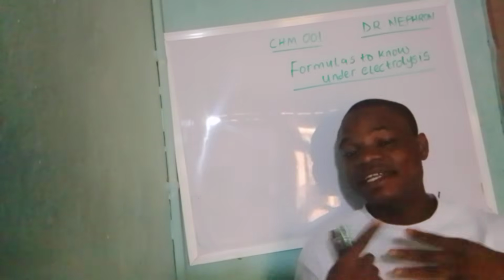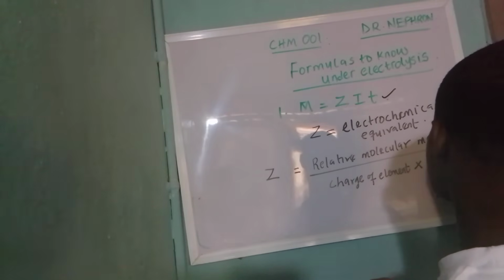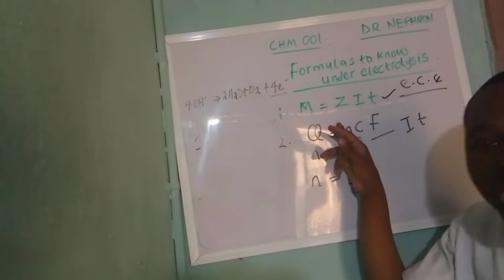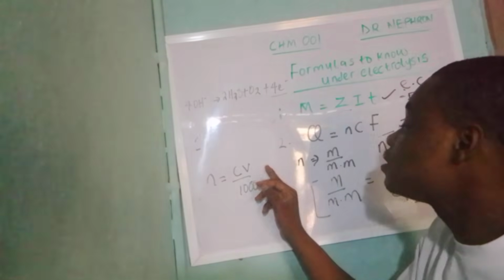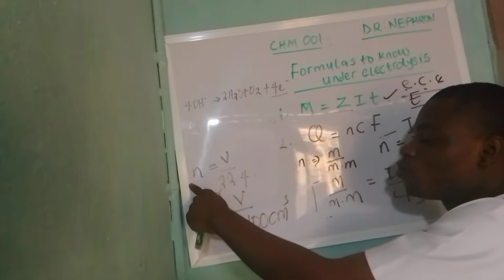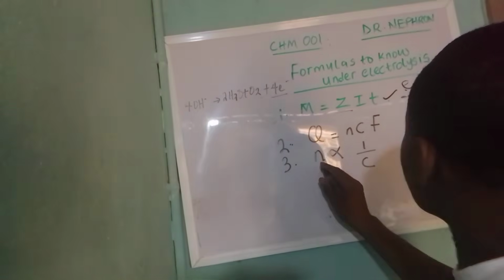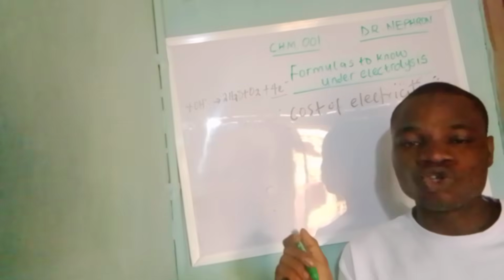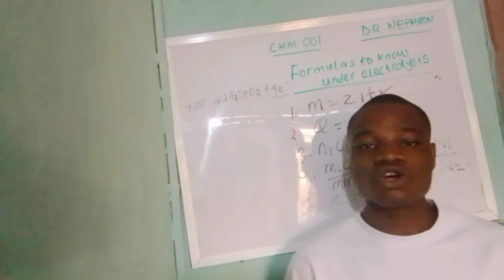FIVE SOLID FORMULAS TO SOLVE ALL QUESTIONS UNDER ELECTROLYSIS FOR 2026 UTME EXAMINATION ✅